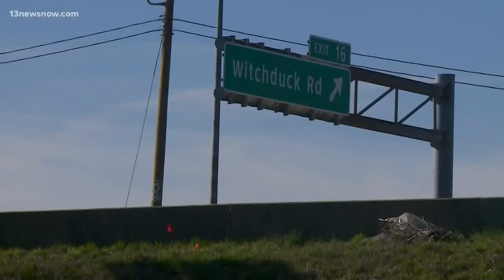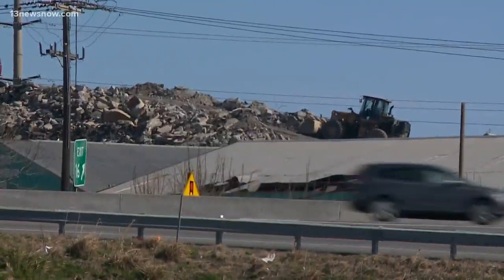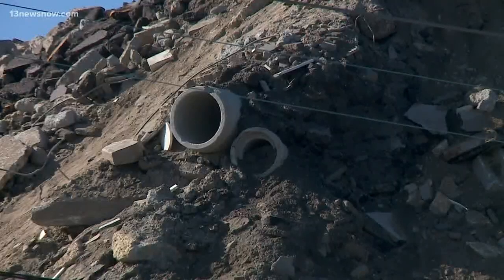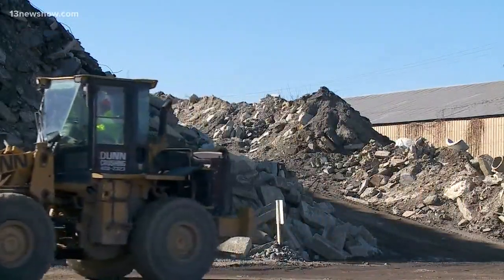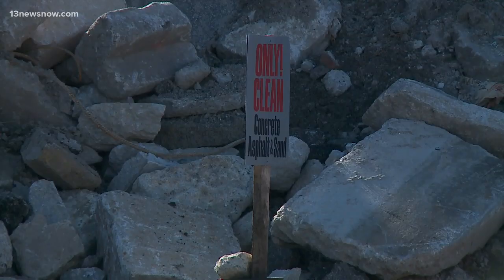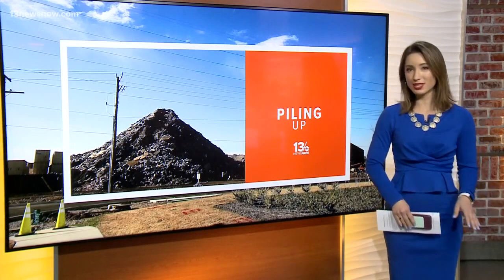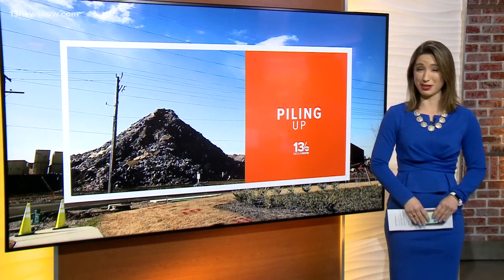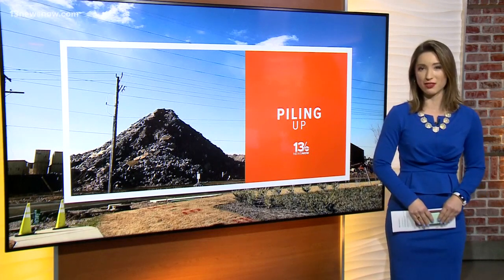Closer look at the Witchduck Road garbage pile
If you're one of the many people commuting along I-264 every day, chances are you've been wondering what a growing pile of rubble is.